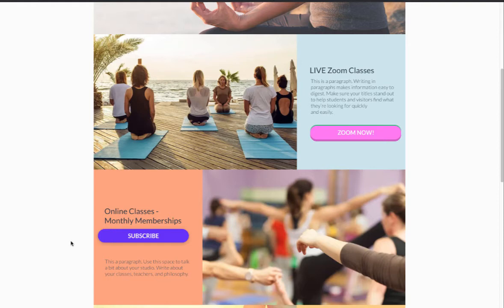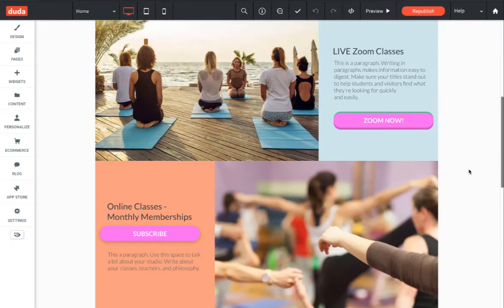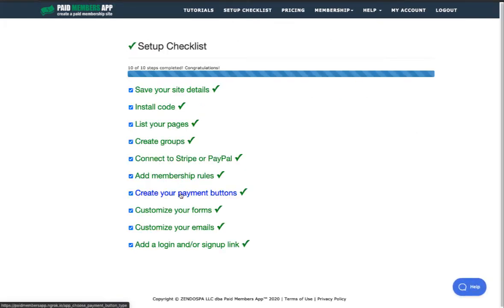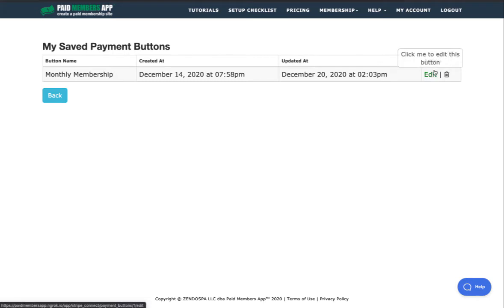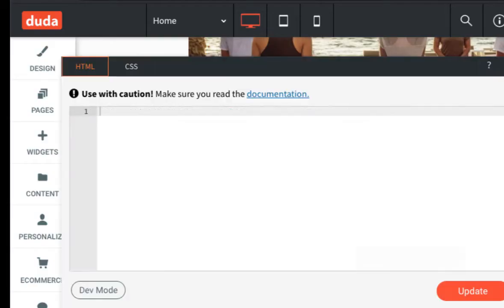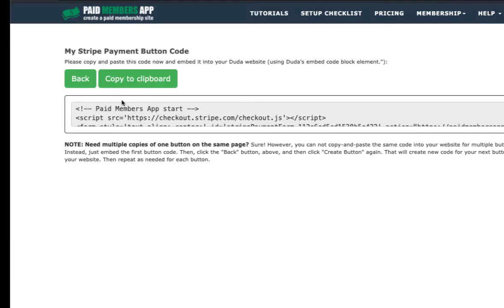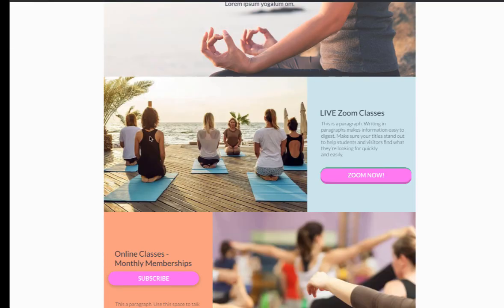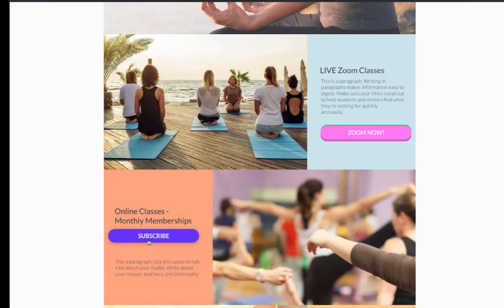How to Add a Custom Stripe Checkout Button to Duda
This video shows you how to add a custom stripe checkout button to your Duda website that matches the styles of your Duda theme using Paid Members App and Duda.co.